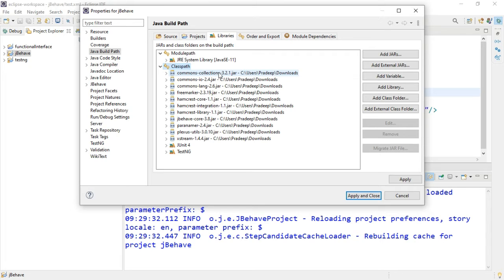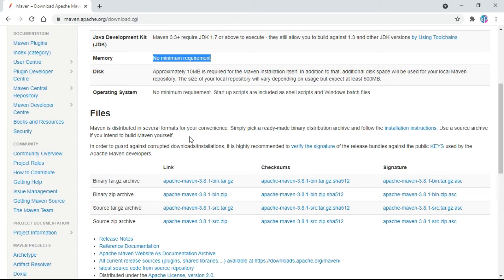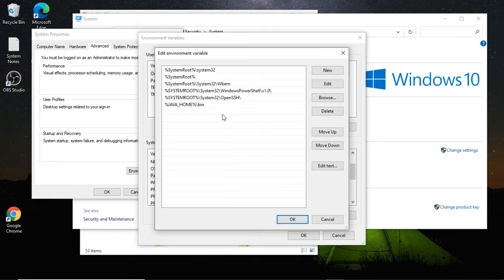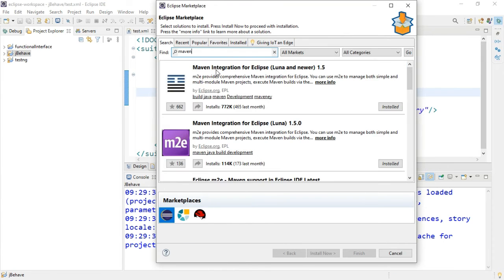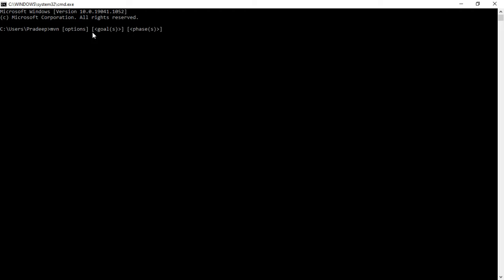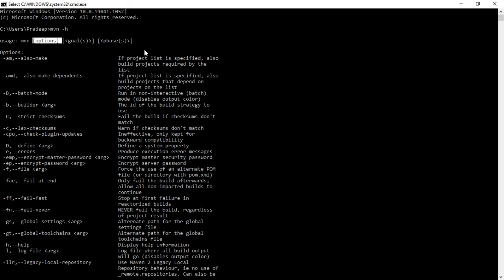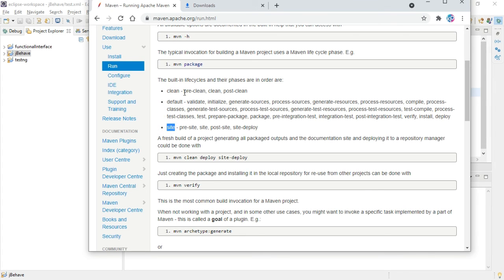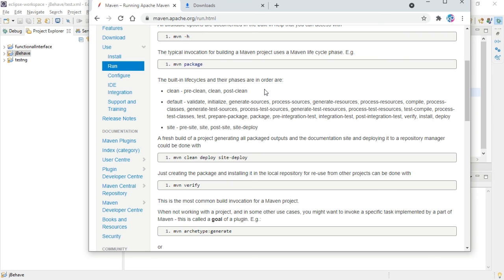MAVEN INTRODUCTION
How to download and Install Maven?
Maven LifeCycle Phases